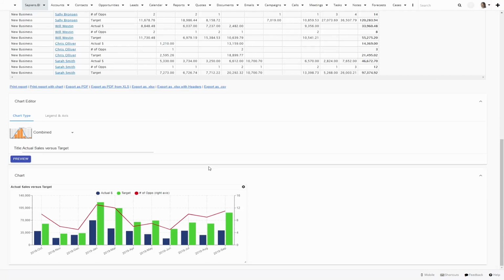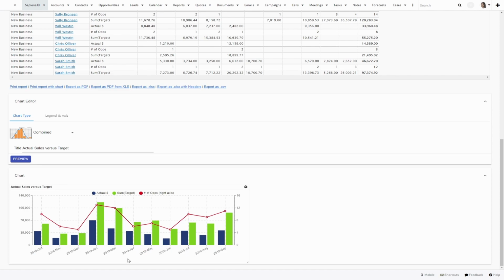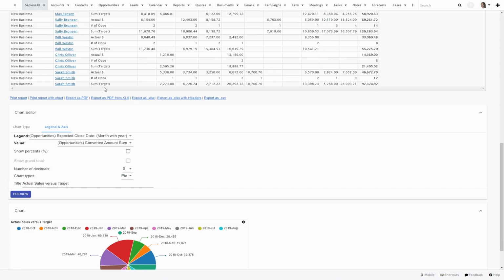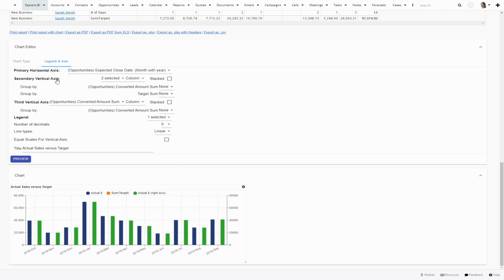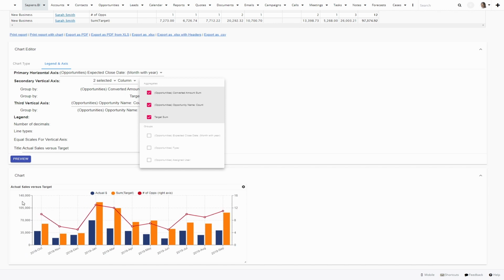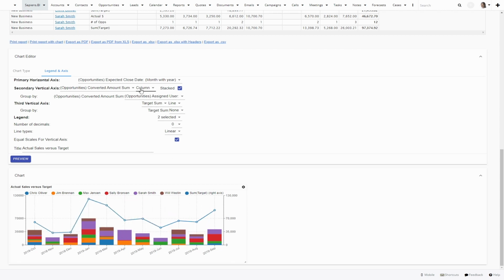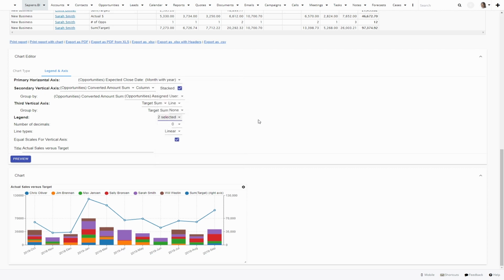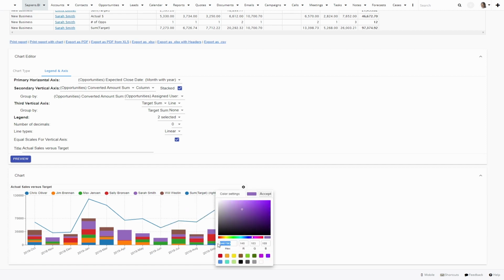How to Create Combined Charts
With combined charts, you can add a second vertical axis and even stack your data.

0:00 Introduction
0:31 Prerequisites - Aggregates and Grouping & Sorting
0:55 3-Axes chart settings
2:02 Stacked chart settings
3:10 Changing colours